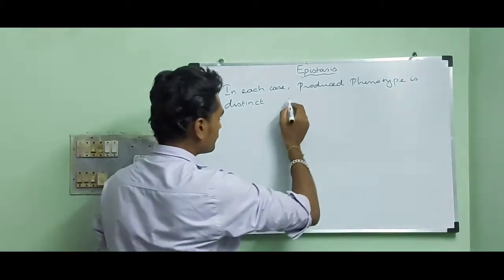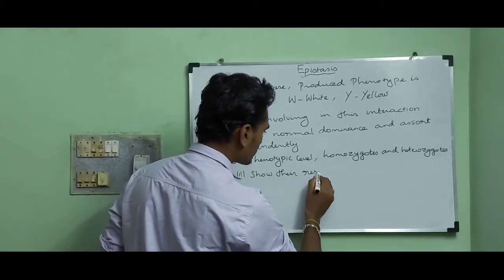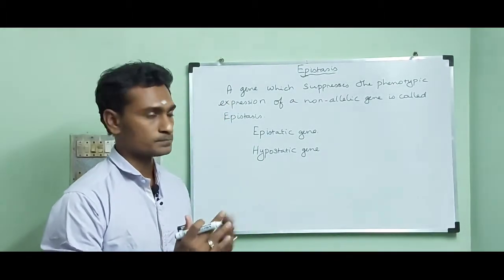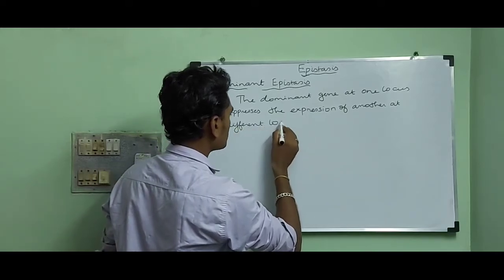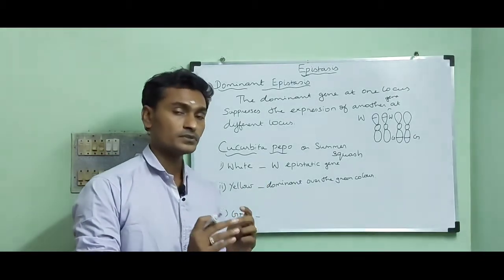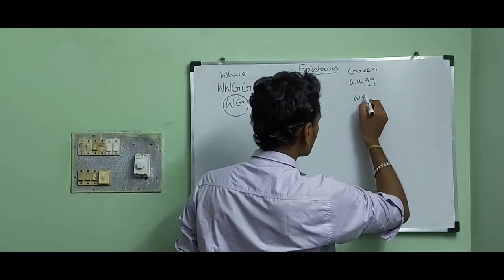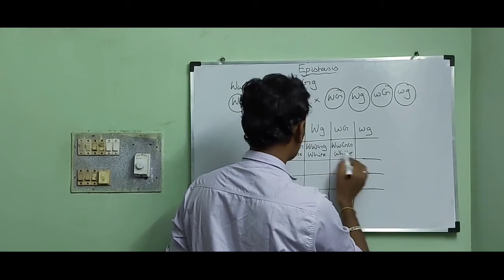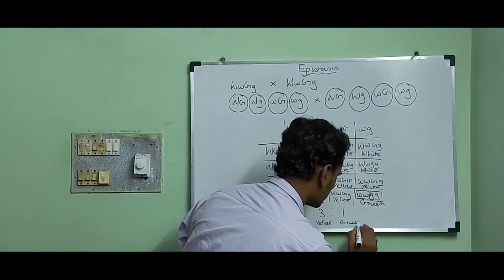EPISTASIS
12th State Board Botany